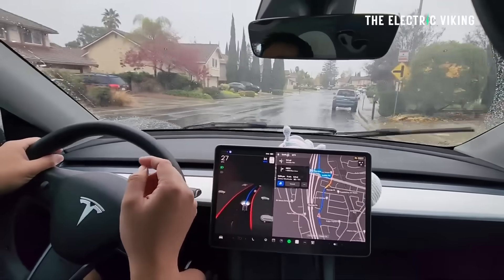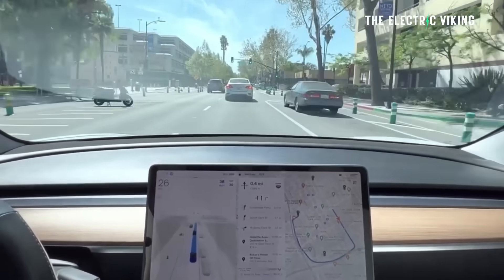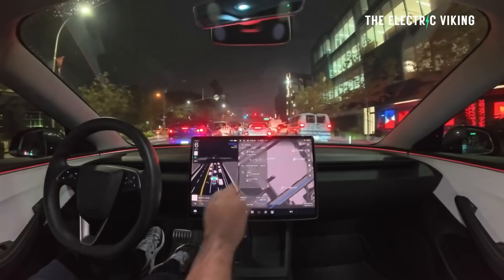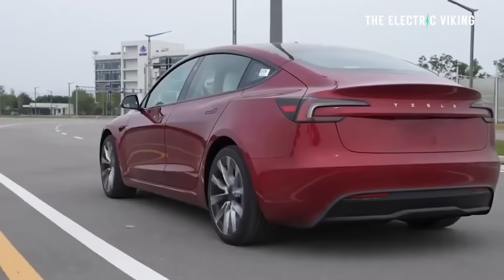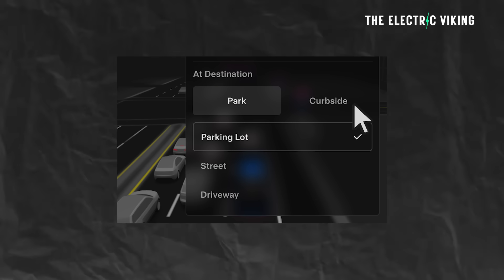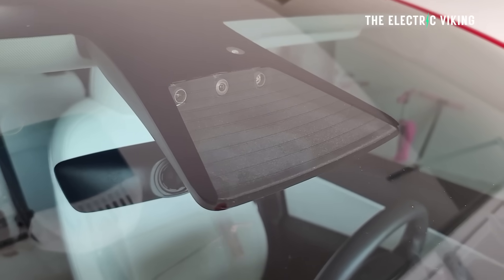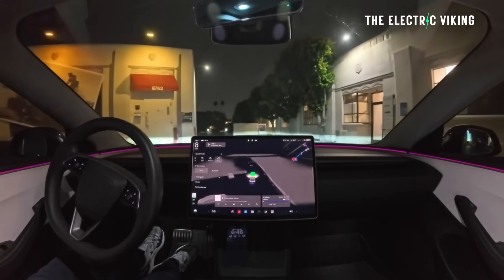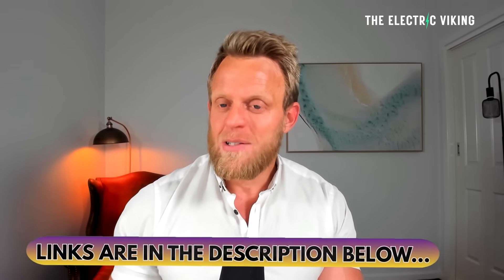FINALLY HUMAN-LIKE? Why Everyone Is Raving About Tesla’s New FSD V14.2.2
Tesla’s Full Self-Driving (Supervised) v14.2.2 delivers noticeably smoother, more confident driving with decisive lane changes, better obstacle awareness, and refined real-world behavior that feels more human-like behind the wheel. Early users praise its reduction of hesitation and improved performance in challenging conditions like night, rain, and winding roads, making everyday drives feel significantly more polished.